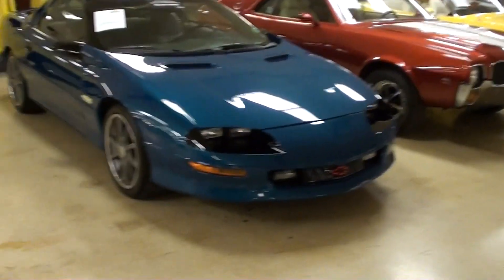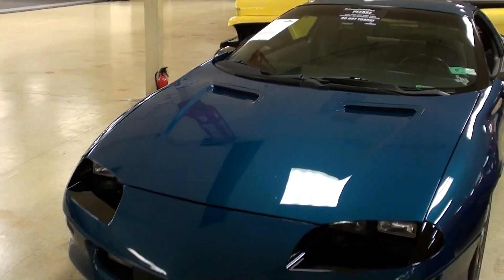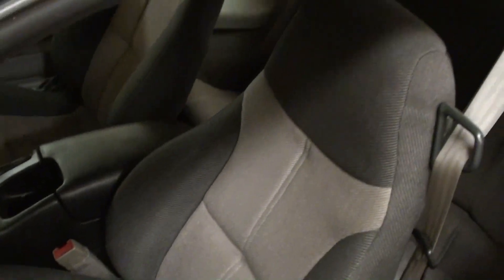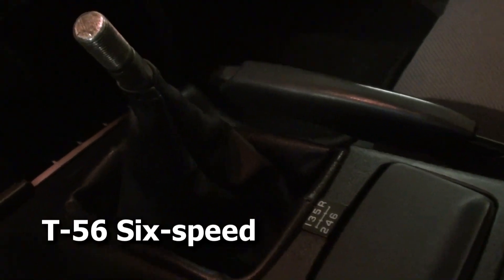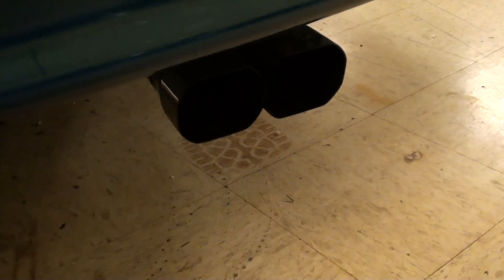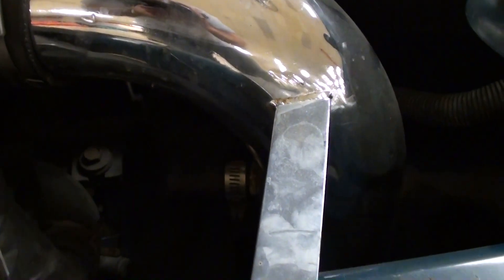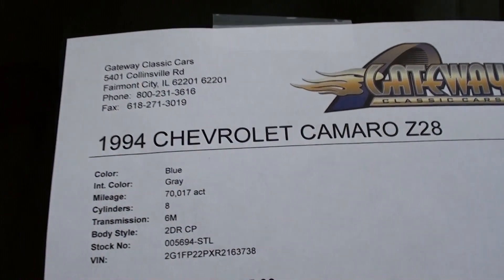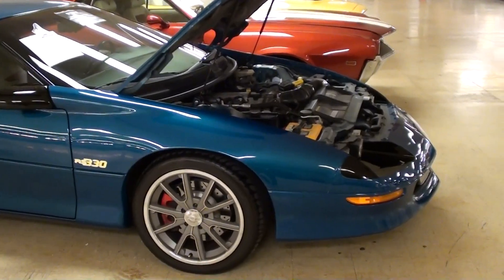First Hennessey Camaro 500 HP 383 Stroker LT1 RS330 Six Speed Z28 - One of a Kind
I thought you'd like a look at this awesome 1994 Hennessey RS330 Camaro.  This is the first Camaro that John Hennessey modified at his shop.  The engine is a 1995 Corvette LT1 that has been stroked to 383 Cubic Inches.  This engine has been rebuilt and upgraded since leaving the Hennessey shop, so it puts out quite a bit more power than it did originally.  Heads are aluminum ported & polished (lt4), as well as the intake, throttle body is a BBK 58mm, MAF is a Granatelli, EGR block off plate, exhaust has Edelbrock 1.75" headers with crossover pipe to single 3" exhaust to Borla cat-back .

Injectors are LT1 30#'s, has a custom tune, bore is 4.030, stroke is 3.750, CID is 383+.030 over, crank is Callies High Performance forged, rods are GM Motorsports balanced & shot peeed ARP bolts, pistons are TRW forged flat tops 10.6-1 with file fit Hasting's race rings. The cam is a Comp Cam 112 centerline, intake 290' @ .050, 236' with .380 lobe lift, springs are Comp Cam 986-16, rockers are Comp Cam Pro Magnum full rollers with a 1.52 ratio & 3/8 studs.

Pushrods are Extreme Duty 5/16 fully studded with heat treated guide plates, timing chain is a Cloyes factory replacement, valves are 2.03 Manley Stainless with undercut stems for a 1.60 exhaust, bearings are Cleveite 77 H Series, oil pump is a Melling High Performance with HD Drive, all machine work was done with all new bearings & Felpro gaskets.

So, as you can see this is one serious performance machine.  It puts out right around 450 HP at the rear wheels on the dyno.  All that power is backed by a T-56 Six speed and a set of 3.73 gears out back.  No doubt, this car is seriously quick.

Filmed at Gateway Classic Cars, just outside of St Louis, MO

MacLeod's description:

Genre: Blues
Length: 3:15
Instruments: Guitar, Bass, Kit, Organ, EP
Tempo: 90